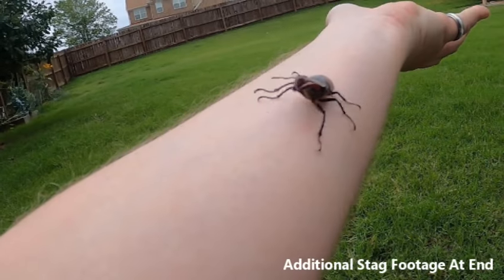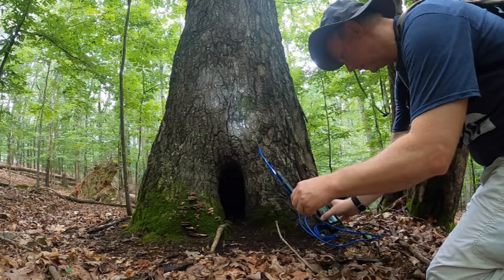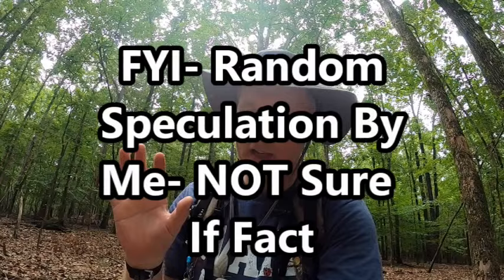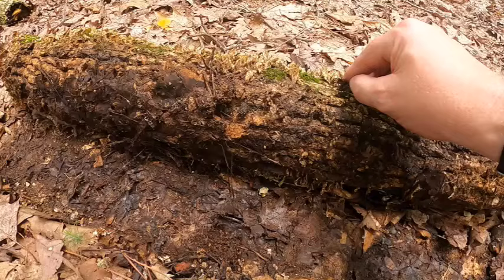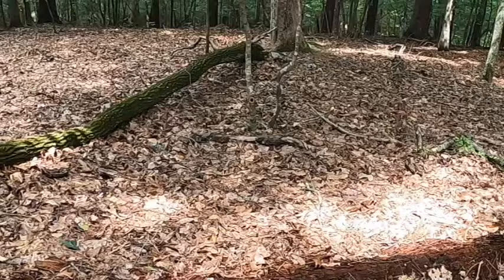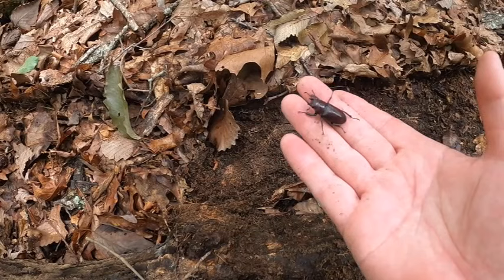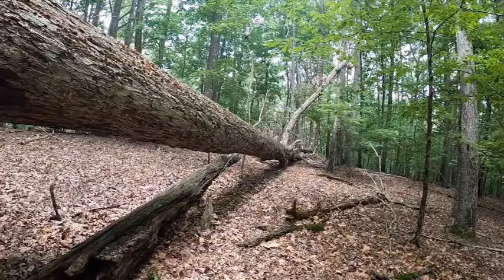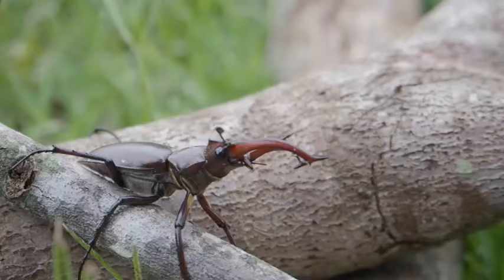Finding Giant Stag Beetles- 5 Random Facts! stagbeetle insects_of_our_world 🪲😀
Huge Stag Beetles showed up in my yard.  I decided to take you along and hunt for Stag Beetles in the woods.  We found giant beetles, giant beetle grubs (baby beetles) and share 5 facts about stag beetles along the way.

All insect adventures are done in southeastern USA, where we have some giant bugs!